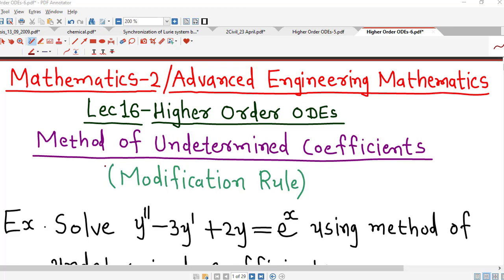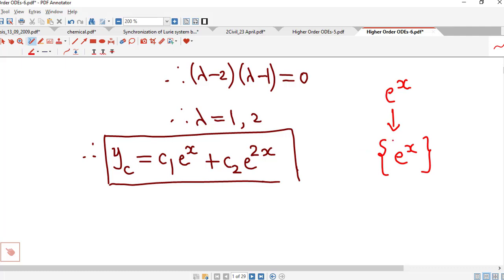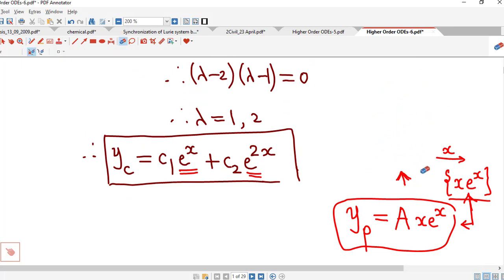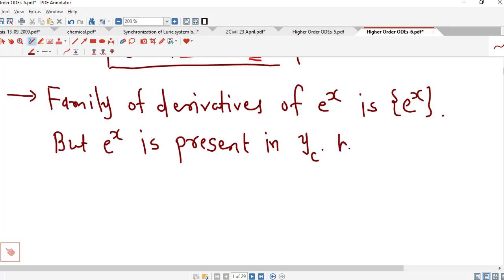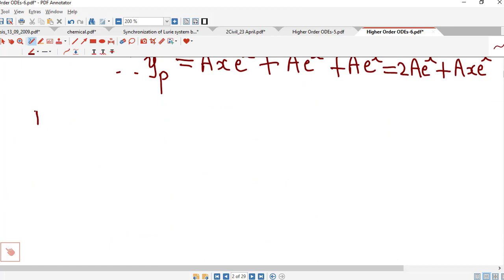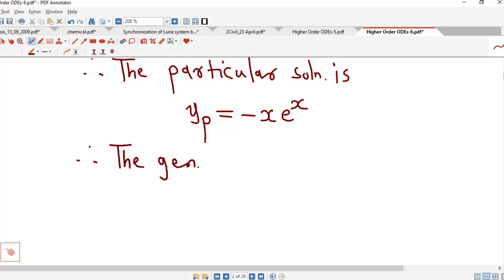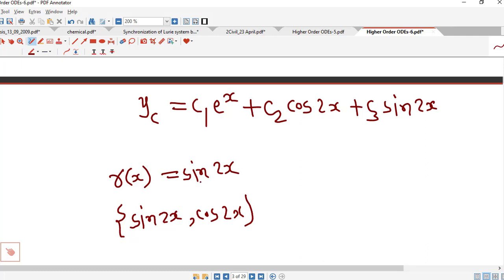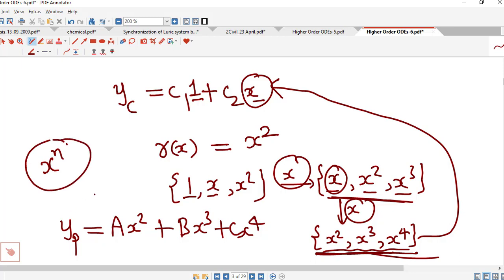Lec16/Higher Order ODEs/Method of Undetermined Coefficients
In this lecture we discuss one problem to explain modification rule of method of undetermined coefficients .